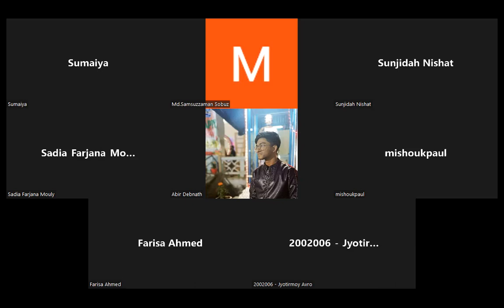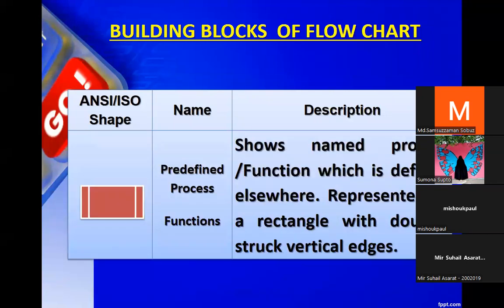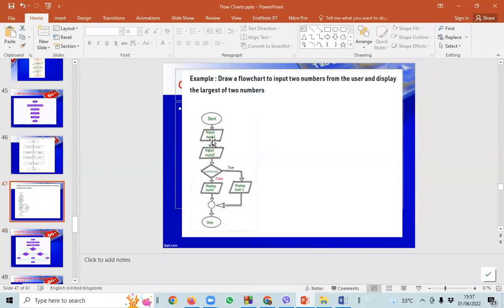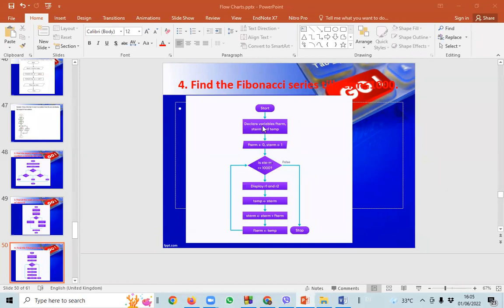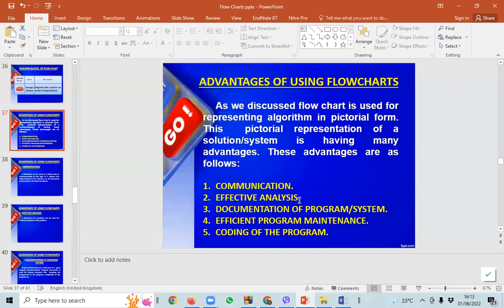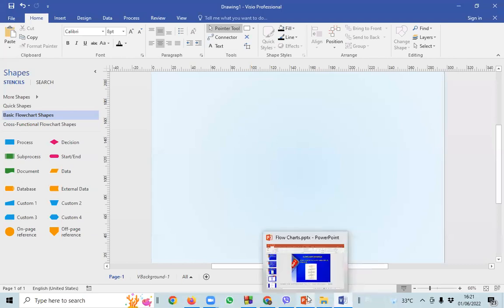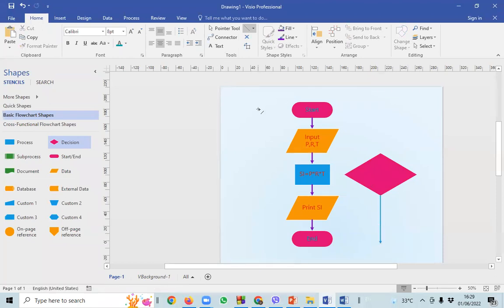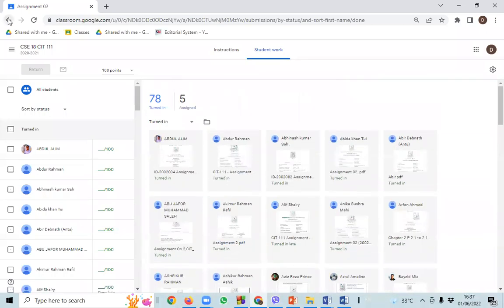CCE 112 Lecture Microsoft Visio 2016